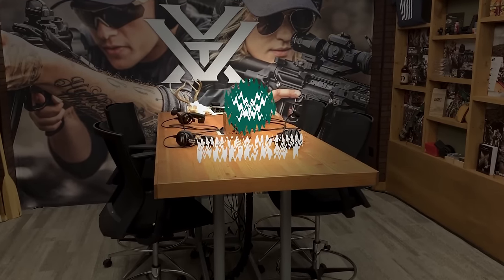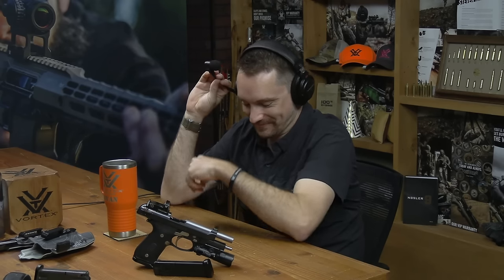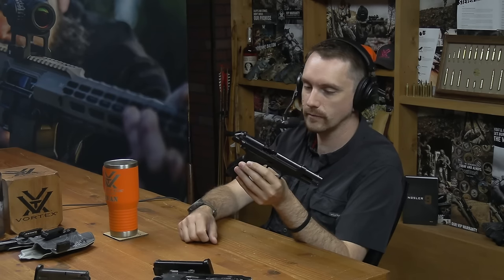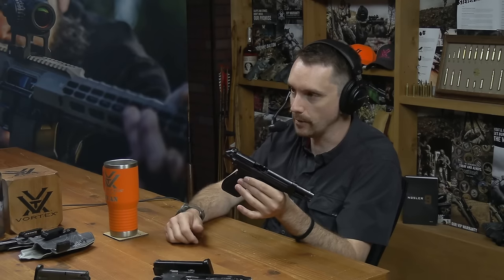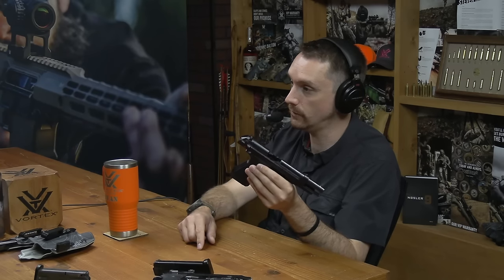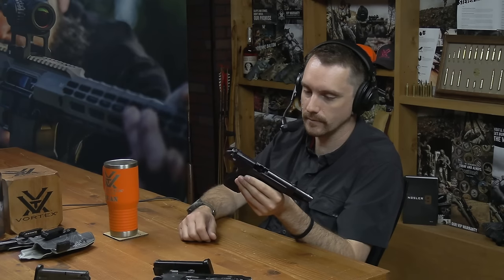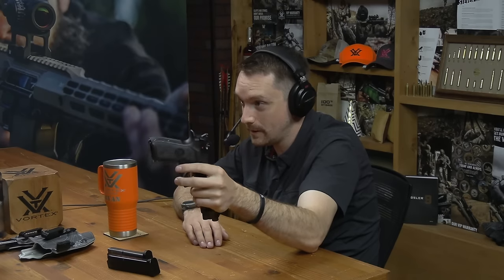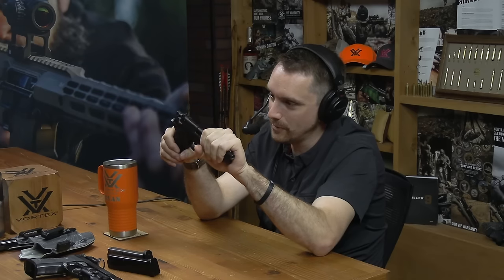Ep. 320 | The Beretta M9 — Go-to or Bygone?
Longstanding military service to Bruce Willis in the movie “Die Hard” (ok, technically a Beretta 92 for Bruce), the Beretta M9 has a storied history. This iconic pistol is as unique as it is effective. A full-size fighting handgun and classic by today’s standards, it is still incredibly practical and capable. Used and loved by many, there are some critiques. Tune in as we chat all about the Beretta M9, and what makes it one of the greats!